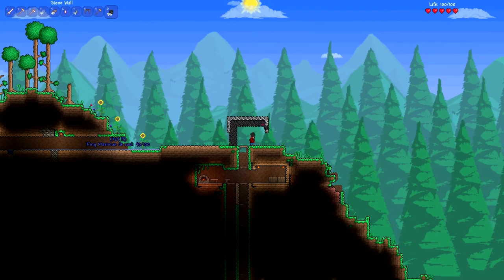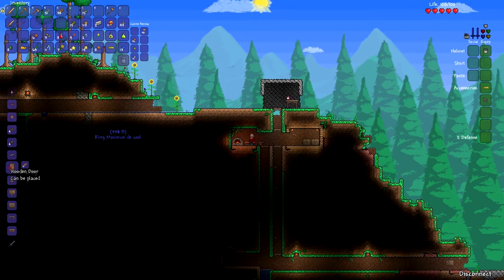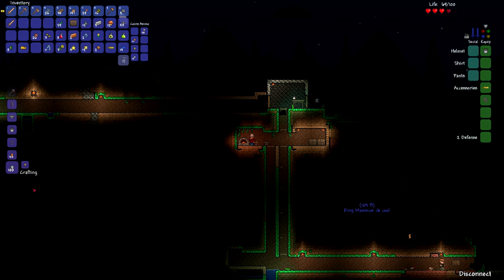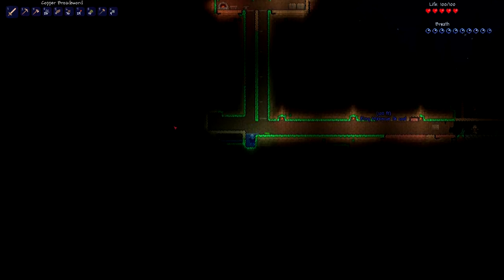Let's play - terraria - pink vase #5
Let's Play Terraria, Today Joe and Max create a little house to defend the bunker and continue with the land tunnel